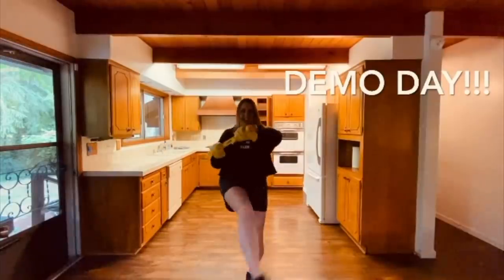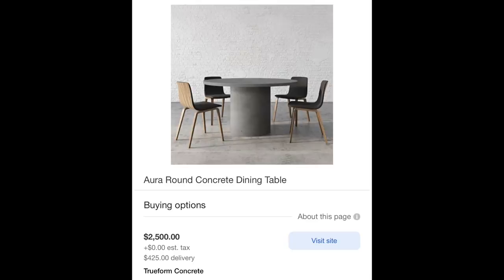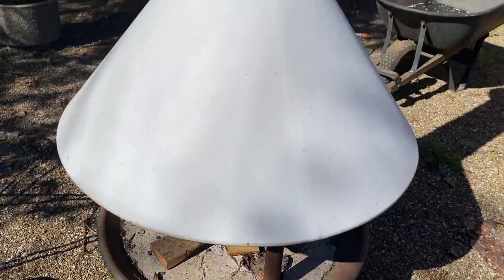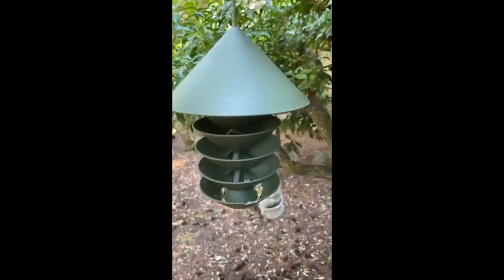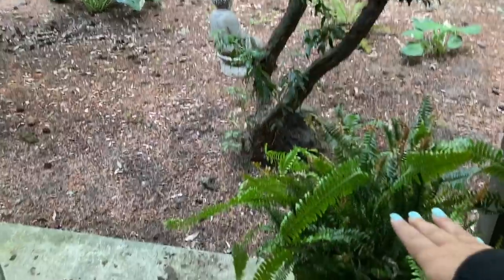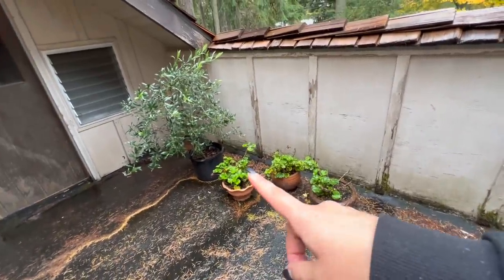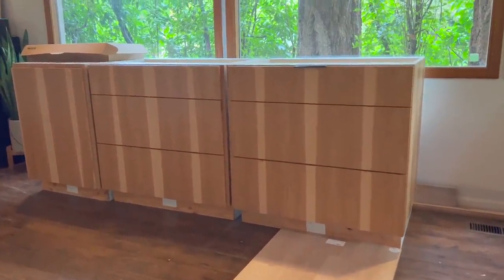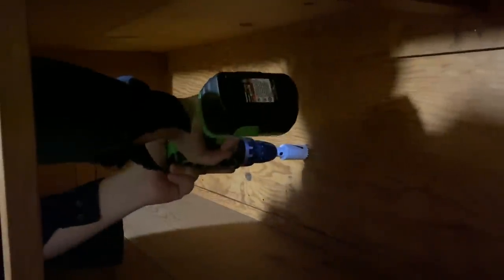WHAT HAVE WE GOT OURSELVES INTO?! | Home Renovation | Demo Day | Mid Century House | VLOG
DEMO DAY HAS ARRIVED!!! Time to kick off this kitchen remodel and get to work 👷‍♀️🛠
Well... things are not going exactly as planned but do they ever?? Have we gotten in over our heads??

Links mentioned in video:
Skymaster Celestron Binoculars
Lighting Chain Pliers
Black Plant Hanger Hooks

NEXT BIG VINTAGE SALE LAUNCH - November 5th, 2021 at 3:00PM Pacific Time on my

Cheers!

💙Laura Caldwell